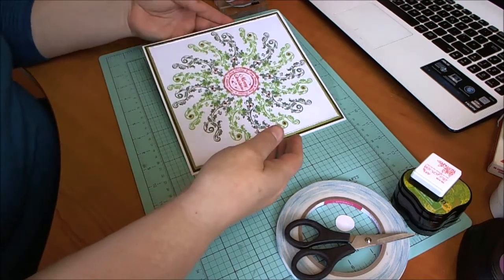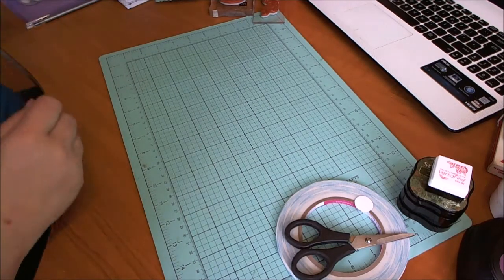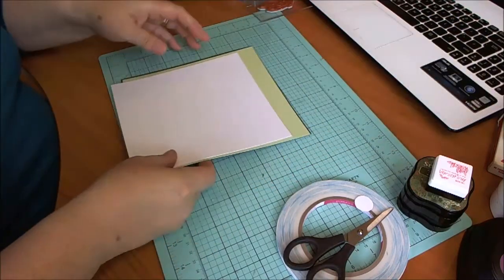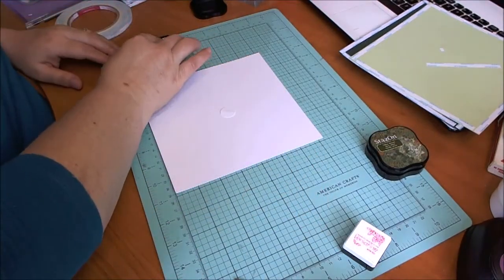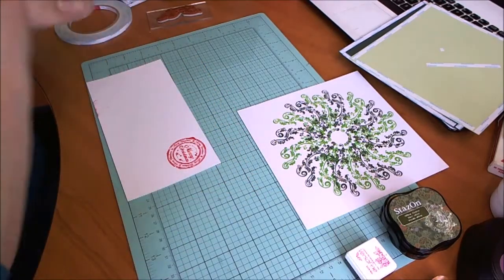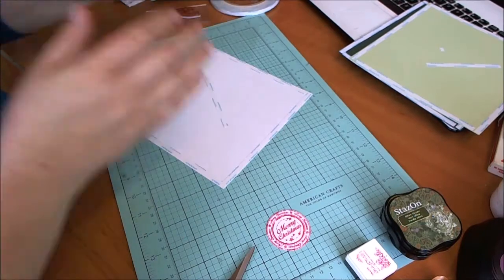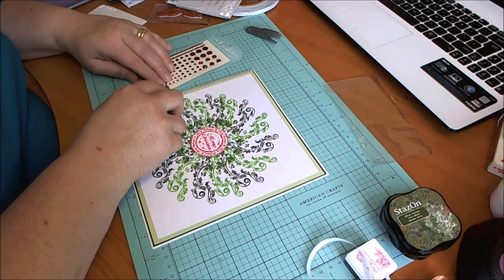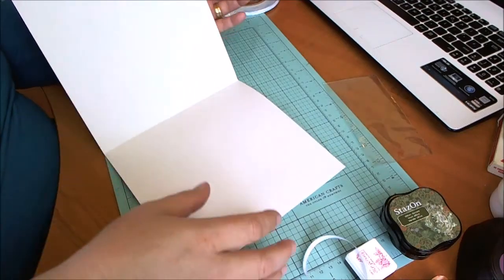Christmas in July Card for Indigoblu Challenge Blog 2014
Sharing my July Card for the Indigoblu challenge blog ~ Christmas in July, which features the new christmas release stamps.

Why not join in with the challenge this month there is a great prize giveaway each month!